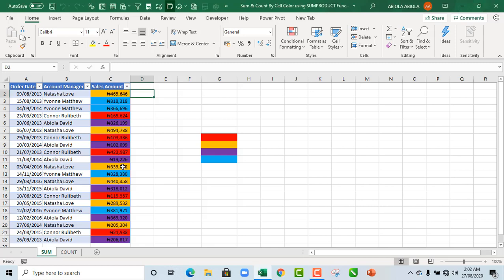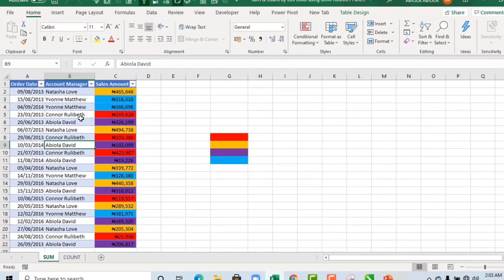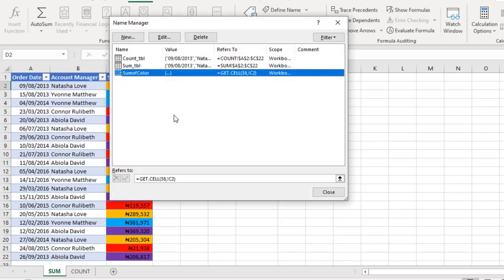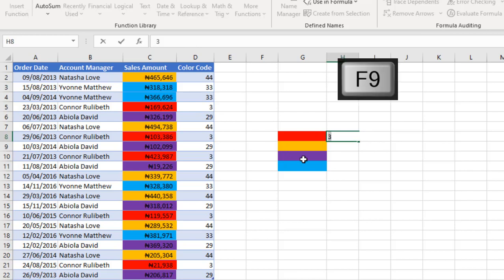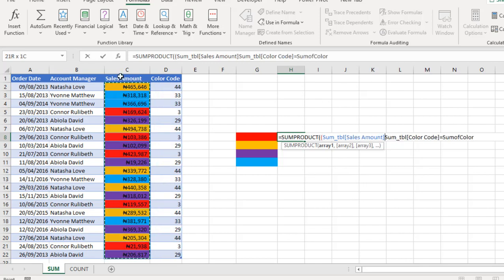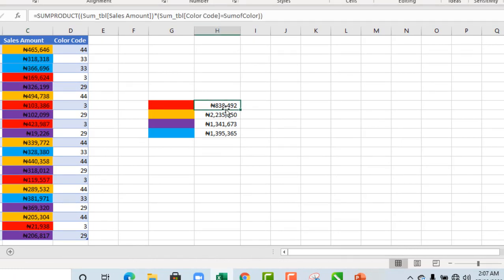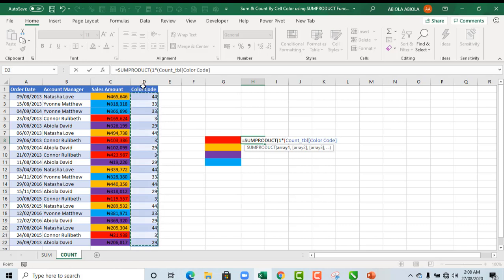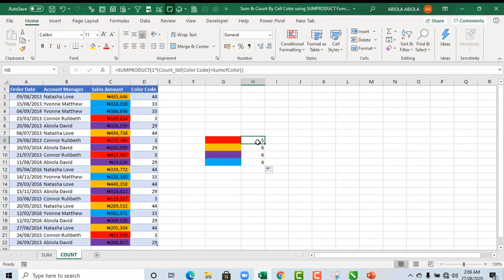SUM and COUNT Cell Color using SUMPRODUCT Function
In this video, we learn how to use the elegant SUMPRODUCT Excel Function to SUM & COUNT based on cell color. If you enjoy this video, comment, give likes and share.